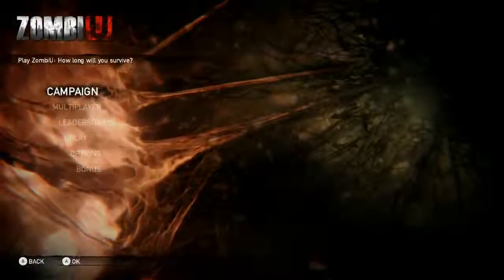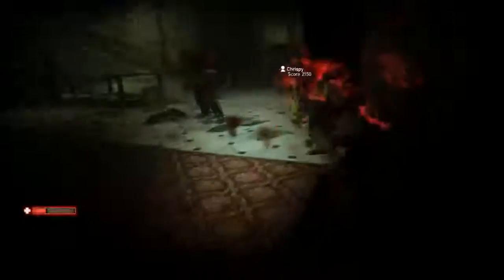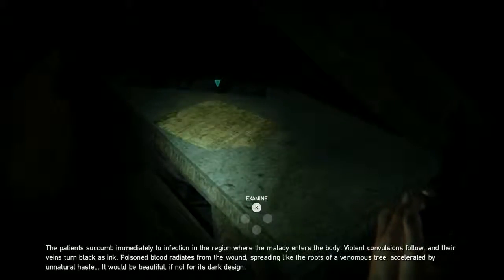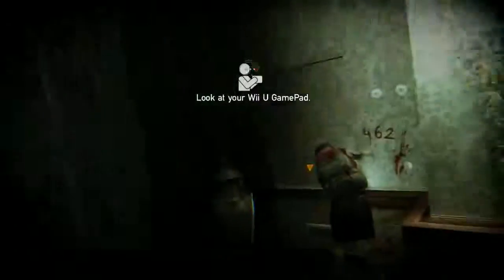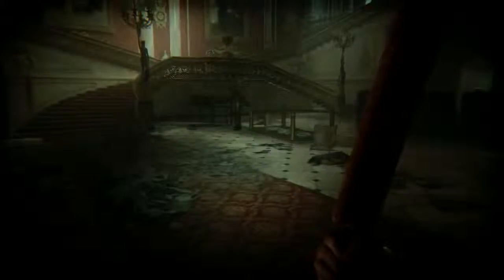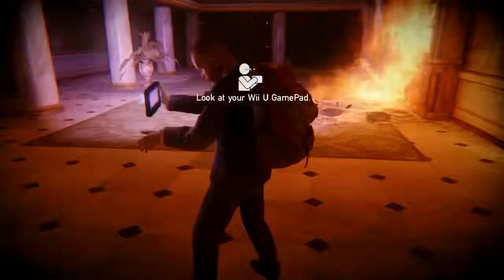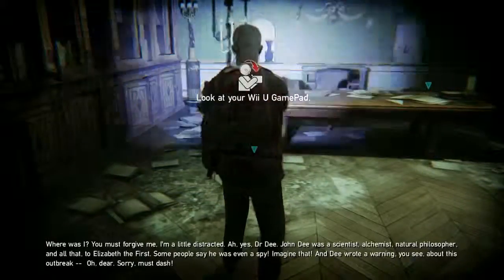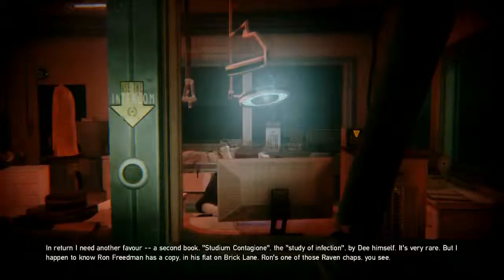Ryan Plays ZombiU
Ryan was one of not so many that picked up a Wii U at launch in November of 2012 and there were only a few options for games at the time. Hell, it's a solid argument that there are STILL few options, but I digress.

Watch as Ryan shows off his lack of skills in this zombie survival horror game from Ubisoft on the Nintendo Wii U.